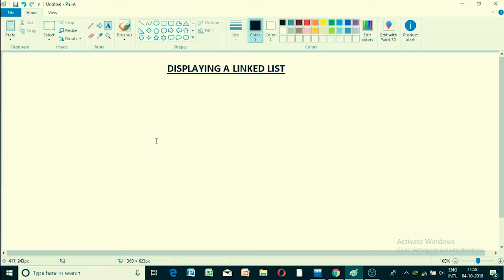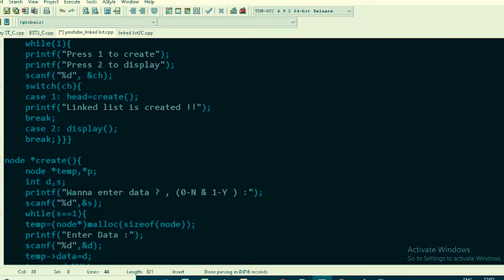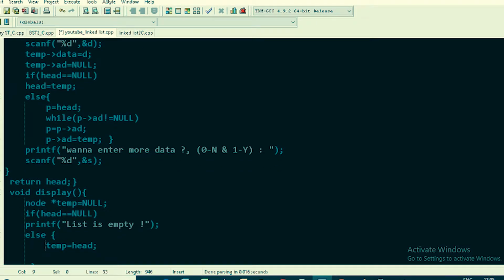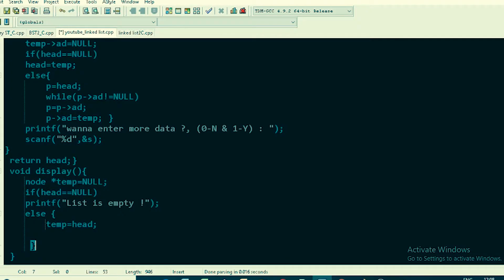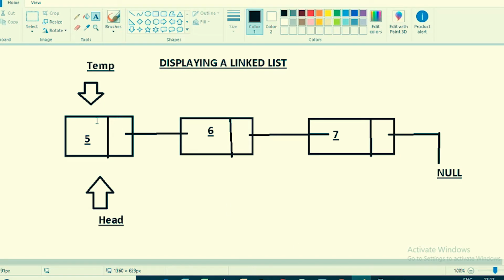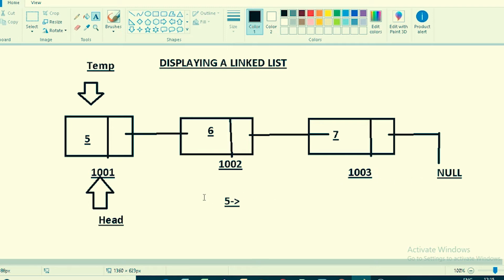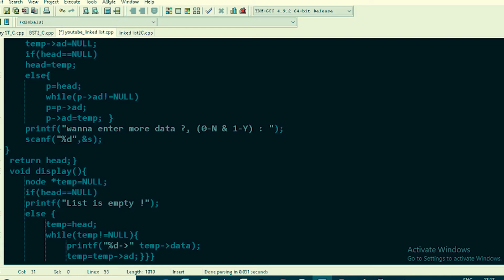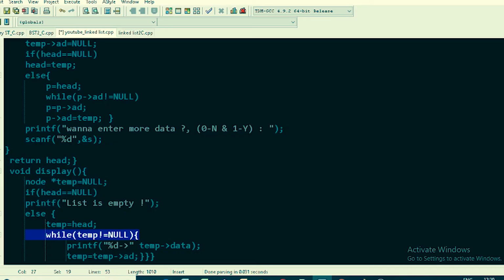Lesson 0.6 | How to Display a Singly Linked List using C language | Digital Overmorrow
In this video we introduce our viewers with the process displaying a Singly Linked list using C language in detail .

For any query or feedback please mention it in the comment section or write us at :